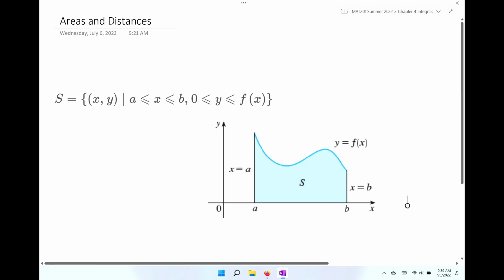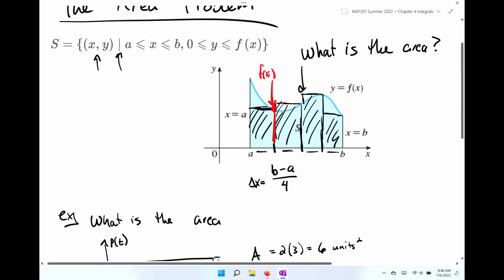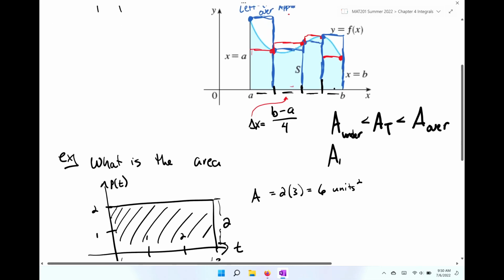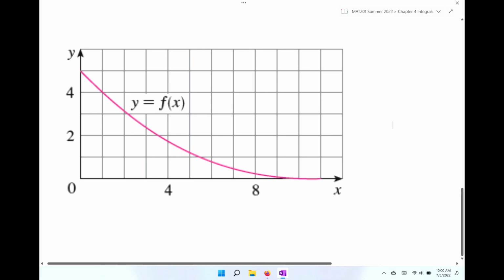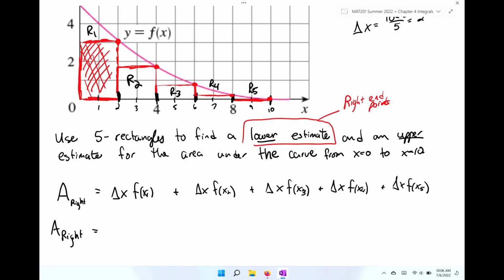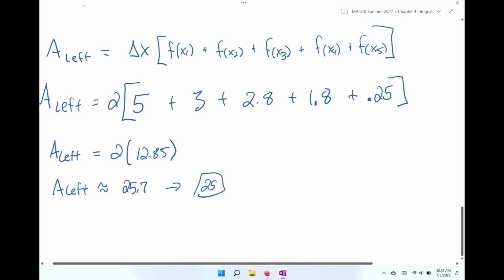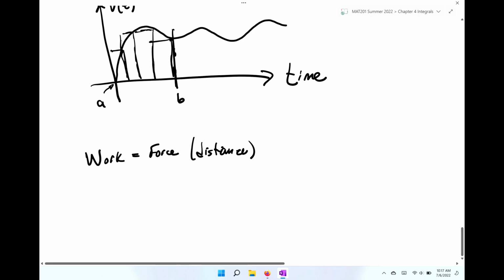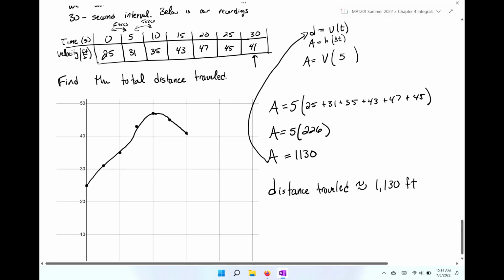MAT201 Chapter 4 Section 1 The Area and Distance Problems